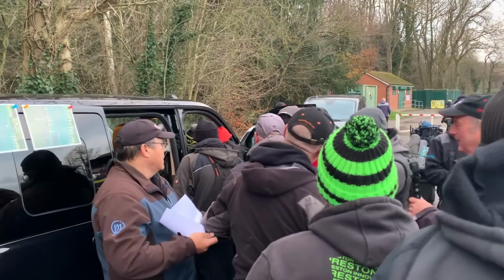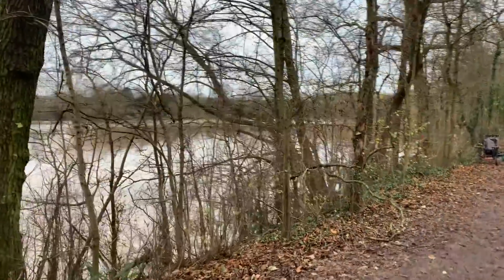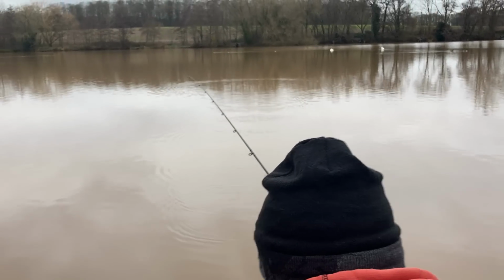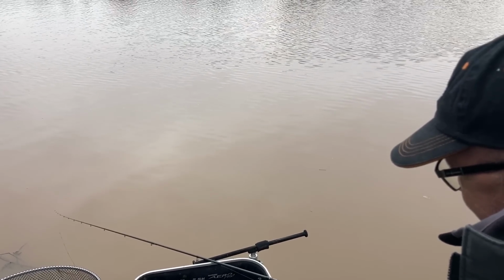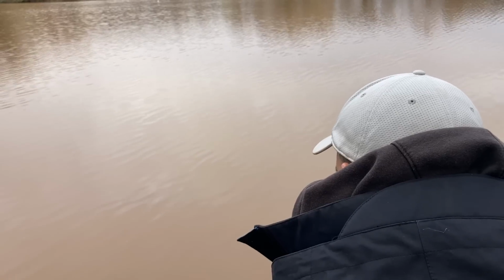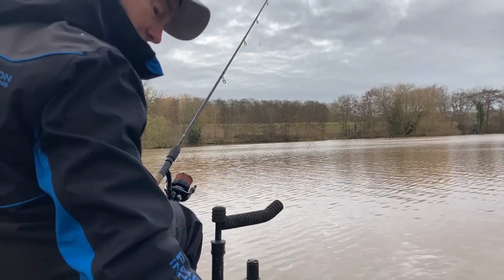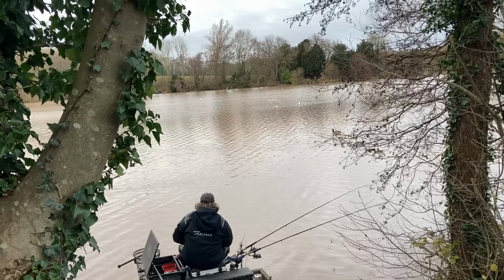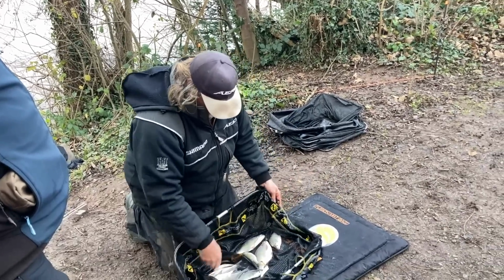FISHING LIVE MATCH - MATCH FISHING UK - THE TOUGHEST MATCH OF THE YEAR! Qualifying for £10,000 final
With some big money up for grabs in the final Lee tries his hardest on this Guru Feedercup qualifier to give himself the best shot at qualifying. Feeder fishing is the name of the game and the venue is the beautiful Langold lake. unfortunately heavy rain and cold temperatures have made the fishing ultra tough.